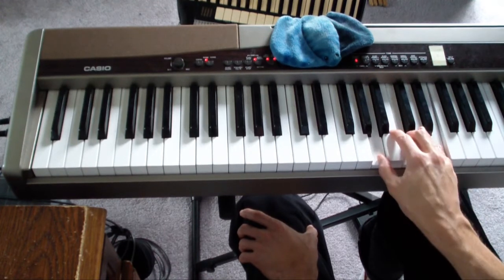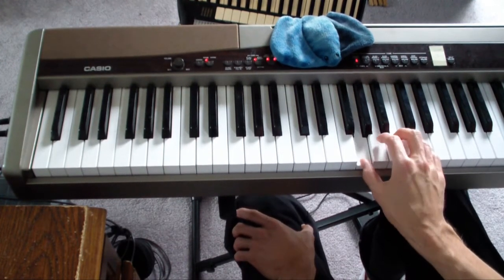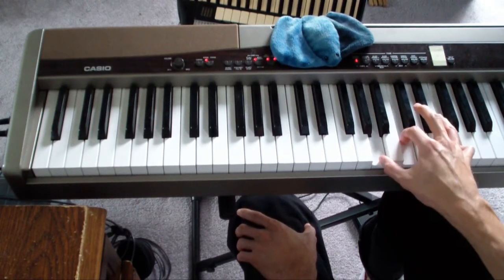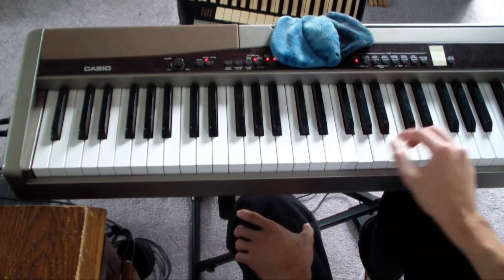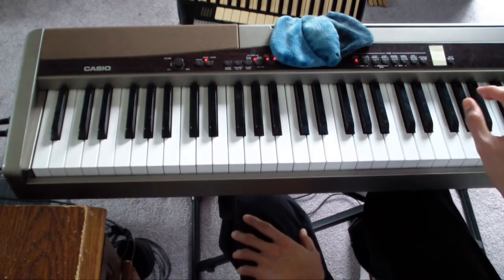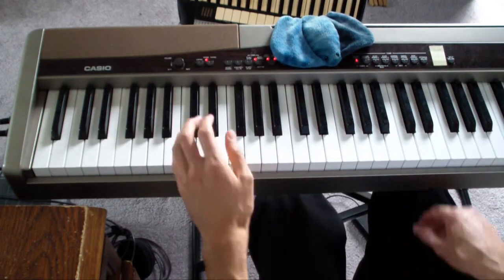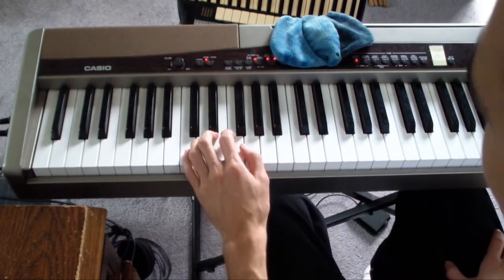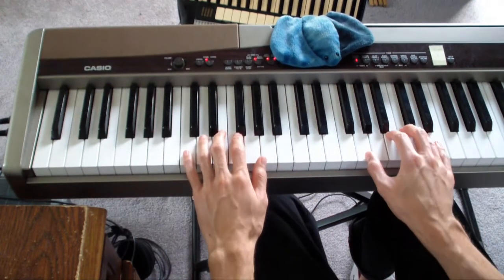Now I'm All Messed Up Piano Tutorial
The song is by Tegan and Sara off of Heartthrob